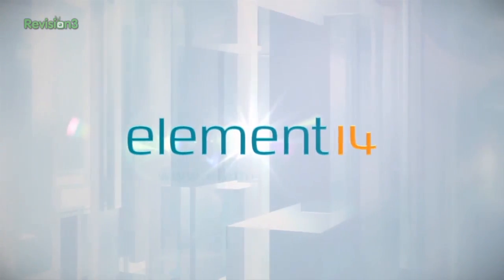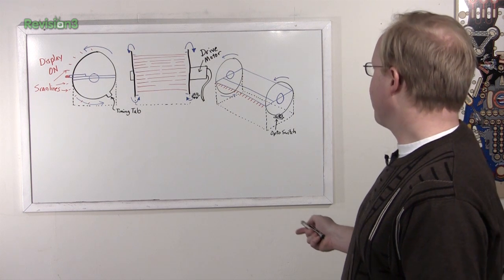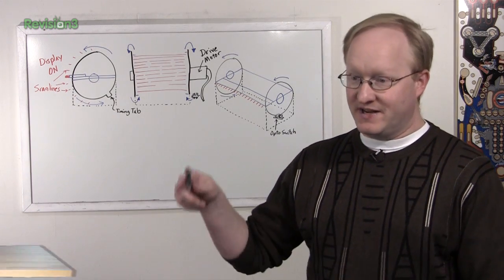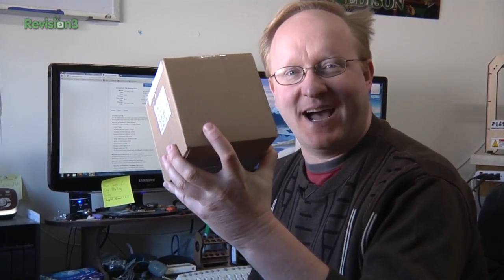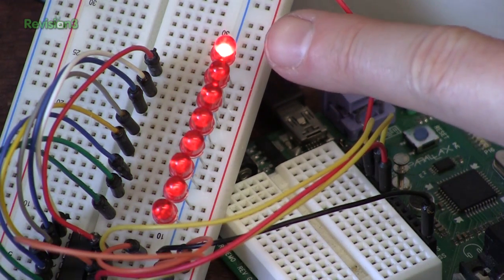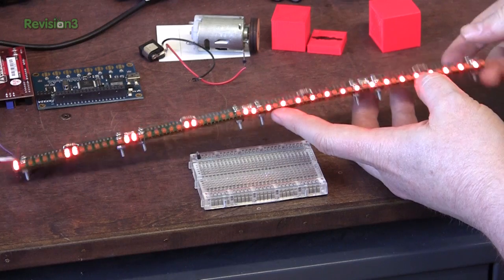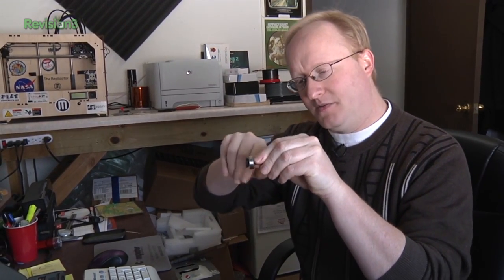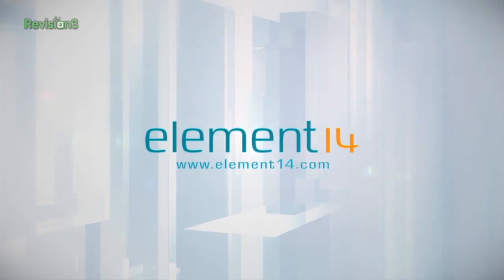Ben's Steampunk Persistence of Vision Display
Ben gets to work creating what he imagines a television would be in a steampunk world. This mechanical display will rotate a panel of LEDs at a very fast rate to create an illusion of solid images. After giving an overview of his ideas for the project, Ben gets to work designing PCBs, which he'll stuff using both surface mount and through-hole soldering. He makes sure the LED PCBs function correctly before beginning his designs for this mechanical wonder.